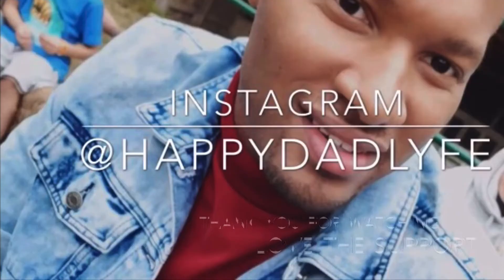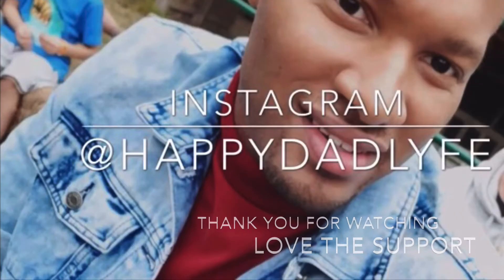MUKBANG | CHICKEN SANDWICH BETTER THAN POPEYES (ROYAL FARMS)🐔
Come join me as I review the chicken sandwich that tops Popeyes!